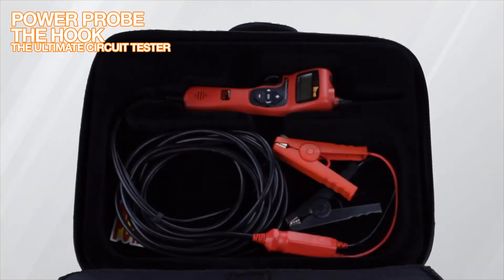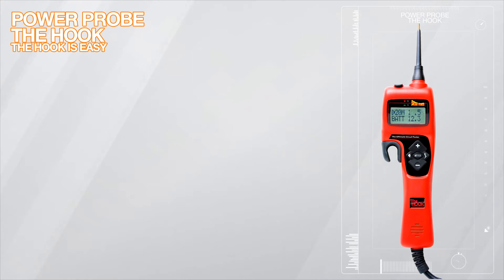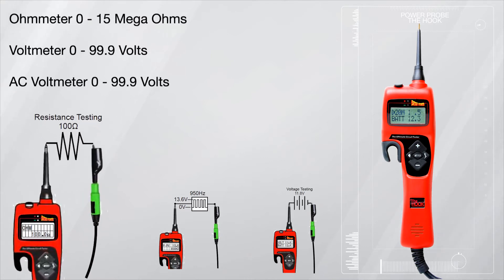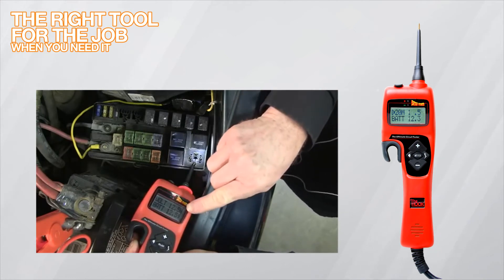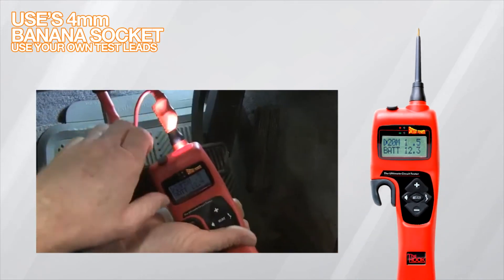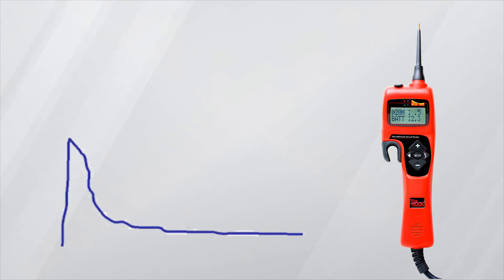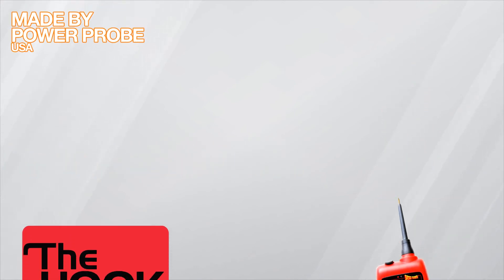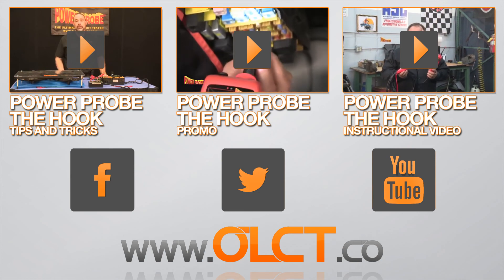The Hook by powerprobe, Overview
Diagnosing electrical faults can be a difficult job, Not anymore

THE HOOK POWER PROBE USA

Introducing the power probe hook, making the elimination process of electrical fault finding easy.

The the power probe hook, allows you to supply system voltage or a preset reference voltage, &/or earths to components form 12 - 48 volts and current flow from 2 to a whopping 65 amps with its own internal adjustable circuit breaker.

Test check component operation right at the source.

The Hook is Smart
Efficient and accurate electrical diagnosis is a must. It works right along with you while testing electrical circuits by automatically switching to the appropriate tool. When the Hook senses resistance, it displays ohms, When it senses voltage it displays volts, and when you need power to a component, it's right there with you, ready to apply as much as 99 amps at the press of a switch, while displaying current flow.

The Hook is Easy
Battery powered with a 20 foot / 6 meter

Huge 20 foot / 6 meter lead

Its large backlit LCD screen shows 2 lines of data that makes it easy to read your test measurements.

thanks to The Hooks probe tip and earth clap, its simple to start testing straight away. It also uses 4mm banana plug so you can use lead sets for testing in tight spaces.

Tool use in car

It automatically selects the measurement instrument for the job,

If it detects continuity to ground, it becomes an ohmmeter, measuring 0 to 15 Mega ohms

-STATS- - Ohmmeter - 0 to 15 mega ohms

If it detects voltage it becomes an voltmeter, measuring 0 to 99 volts.

-STATS- - Voltmeter - 0 - 99.9 volts

If it detects AC voltage it becomes an AC voltmeter and displays the measured frequency, measuring 0 to 99 volts and 250KHz and beyond

The right tool, right when you need it.

The Hook is powerful

The Power Probe Hook delivers more power. It activates motors and components up to 100 amps inrush and can power 25 amps to a circuit continuously. Not only does it supply battery power to components, but also displays the current draw in amps and resistance in ohms. You can determine if motors are sticking or are in the beginning stages of going bad by capturing and displaying maximum inrush current. Just power up the component and read the display. The Hook is used by serious, no-nonsense technicians that just need to fix vehicles faster and smarter.

Power Features of the power probe

The hook measures
- Min max voltage
- Voltage
- Current
- Resistance
- Peak to Peak Voltage
- Frequency
- Positive and Negative Pulse width
- Duty Cycle

-TITLE -- MADE BY POWER PROBE USA

Made by power probe USA, The Hook Kit includes

- Power Probe The Hook
-  Battery Clamps
- Break Out Cable
- Padded Cary Case
- Operation Manual
- Training DVD